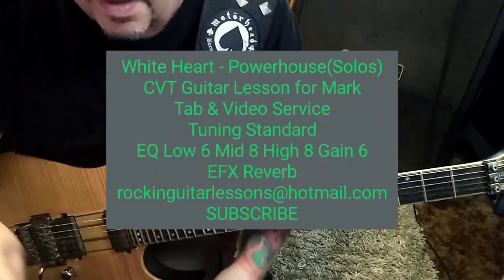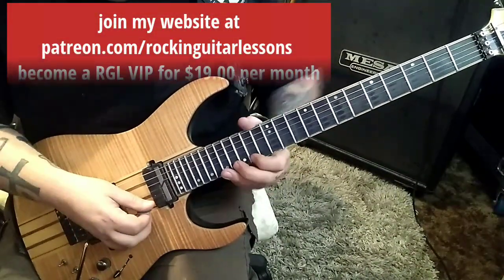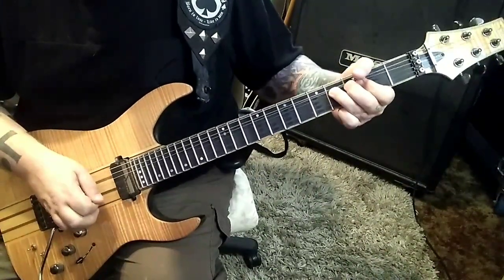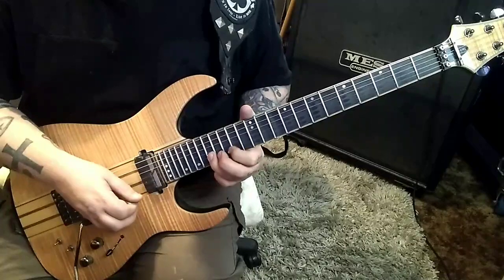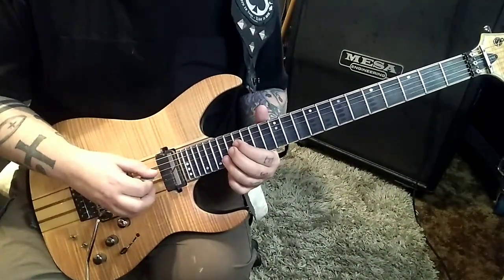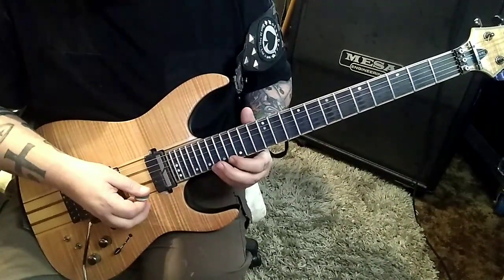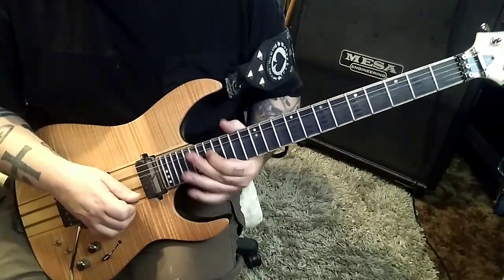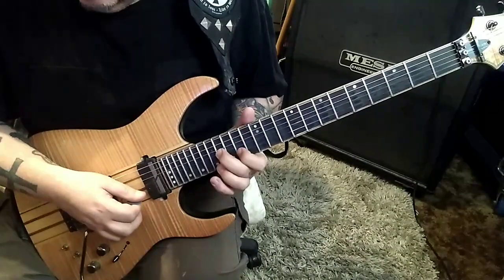WHITE HEART Powerhouse Guitar Solos + Guitar Lesson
Guitar Brian Wooten
Album Powerhouse
Year 1991
CVT Lessons: YOU pick the songs YOU WANT to learn, CVT Guitar & Bass Lessons are sent directly to your email.
ATTENTION...